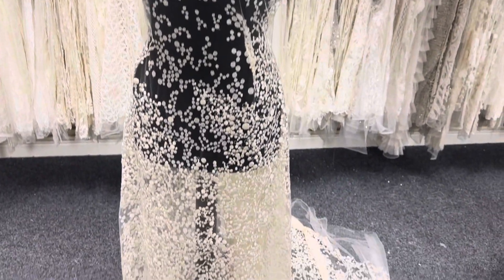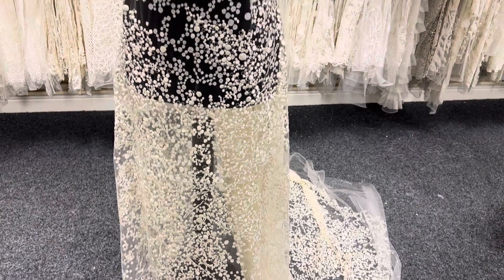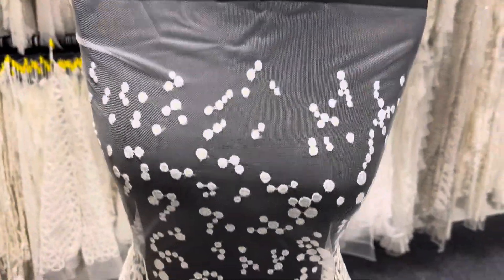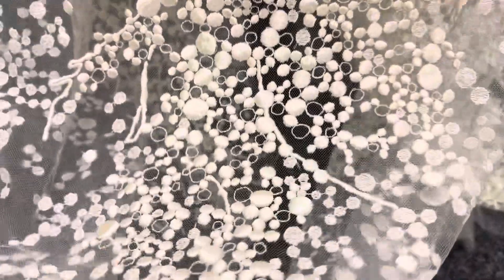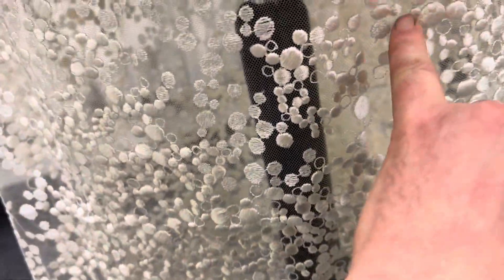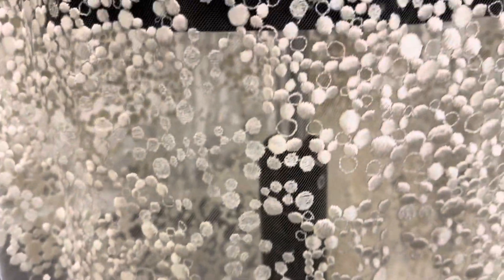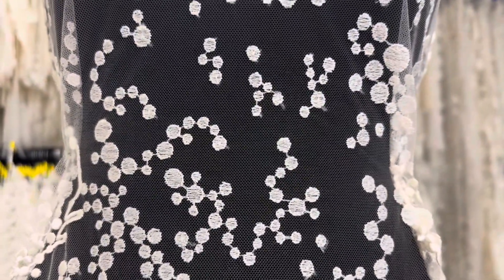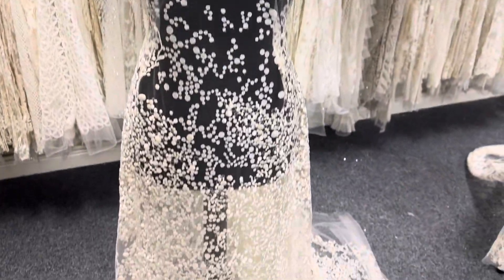Ivory Embroidery Lace - Sloane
Sloane is a magnificent Italian ivory embroidered lace design which measures 140 cm (56") wide, with a raised design

The design features differing embroidery techniques so that some of the detail is raised and some is not. The pattern extends to the edge of the tulle background in the same way on both sides although it is half dropped.